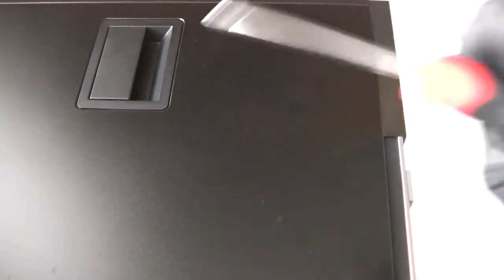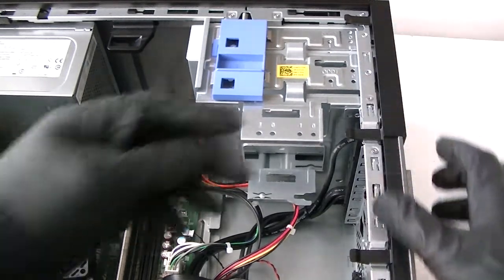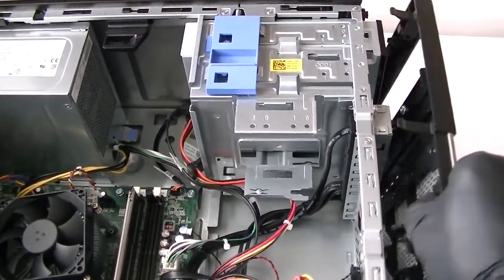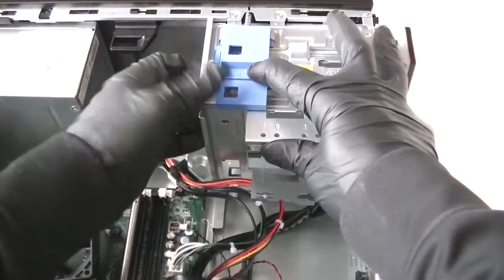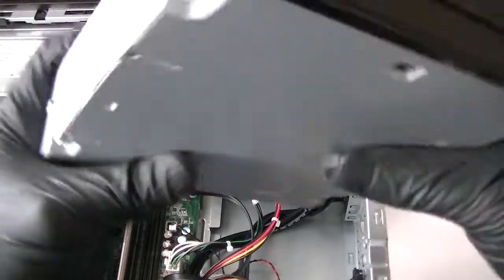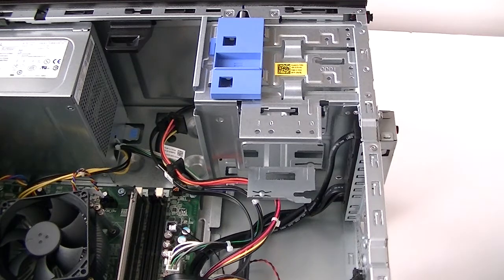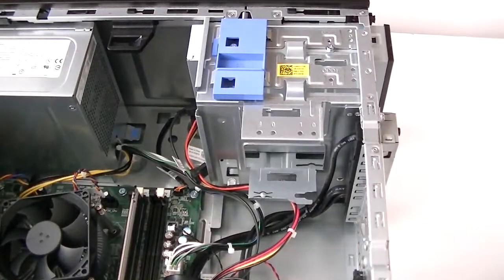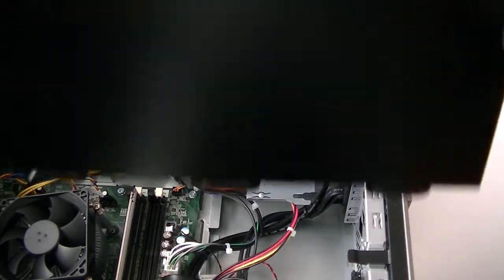Dell Optiplex 9020 DVD Drive How to Install Replace Upgrade Change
How to Install Replace Upgrade Change Optical Drive, DVD Drive in a Dell Optiplex 9020.